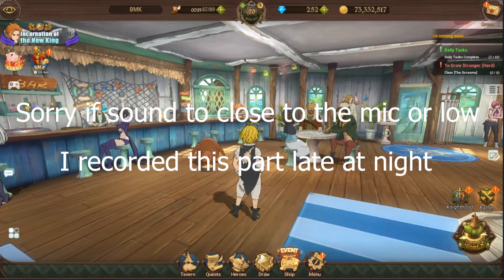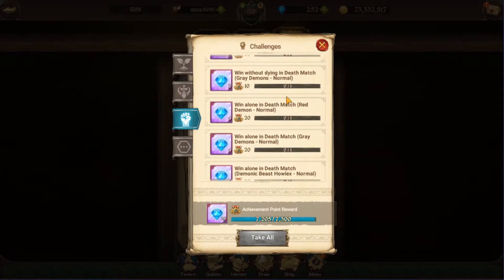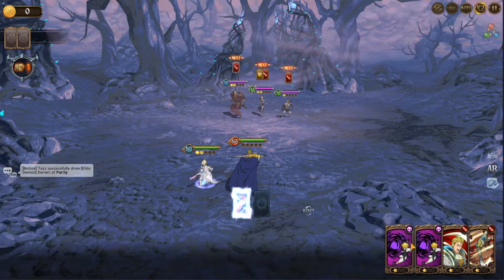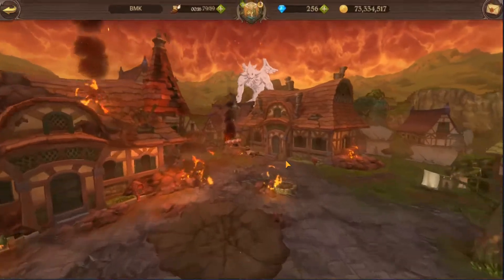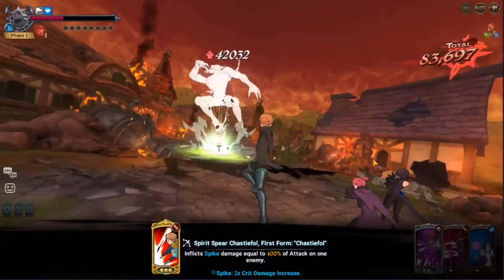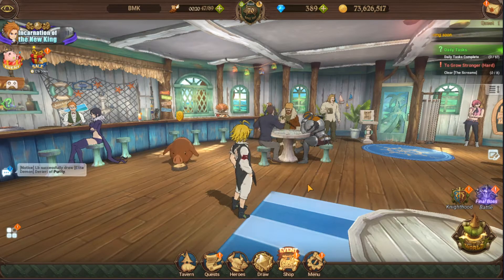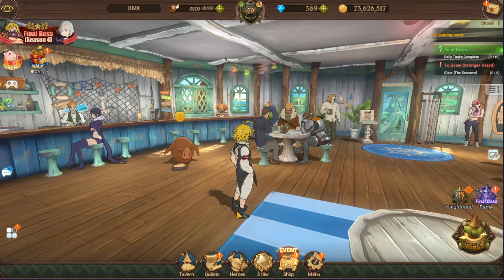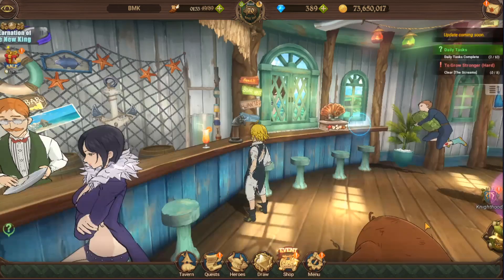GET TEHSE EXTRA FREE GEMS FOR LOST VAYNE MELIODAS OR RED DERIERI!! - Seven Deadly Sins: Grand Cross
In this video I'll be showing how you can stock up on more gems, if you haven't completed the challenges for the boss stages and the bosses themselves.